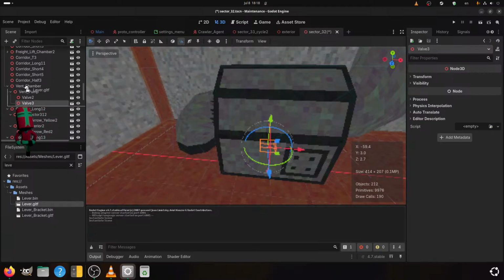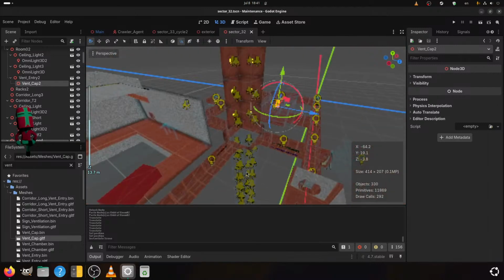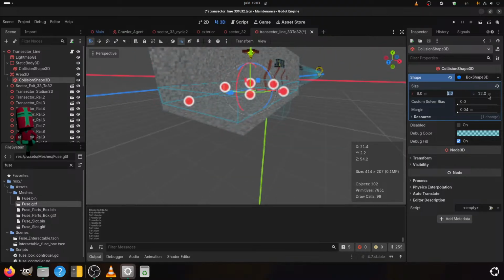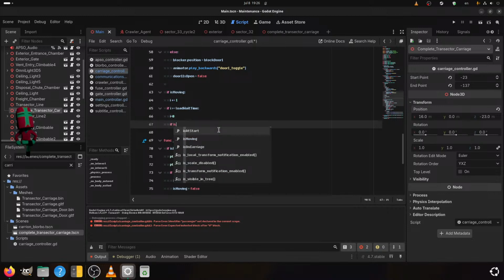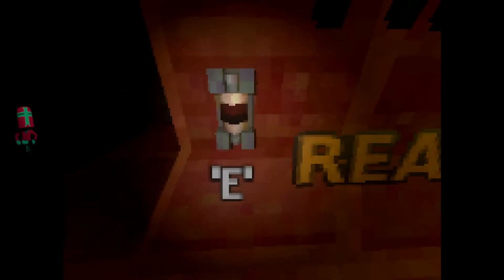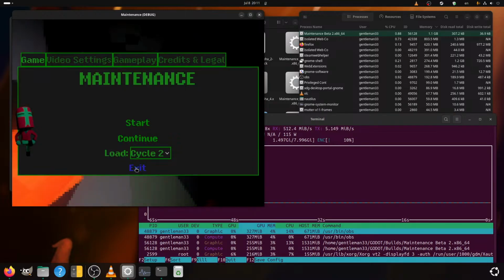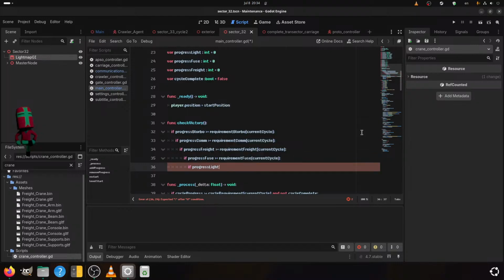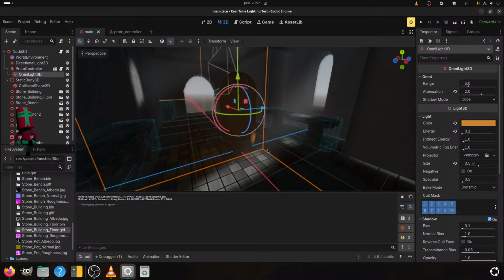Welcome, welcome to Sector 32 | Maintenance* dev stream 11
The time draws near!
*subject to change
You can also find me on Bluesky @gentleman-33.bsky.social